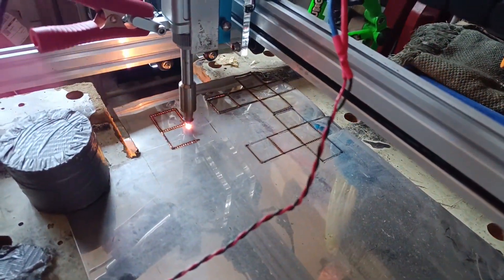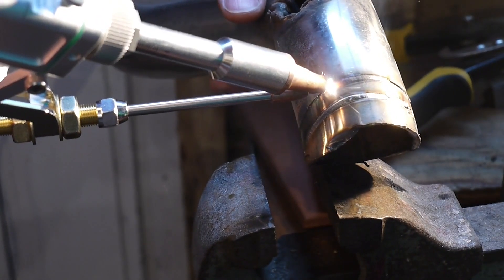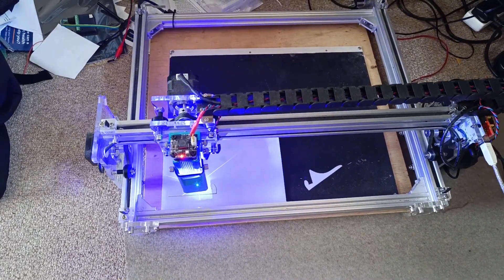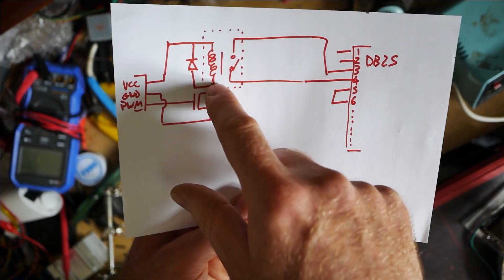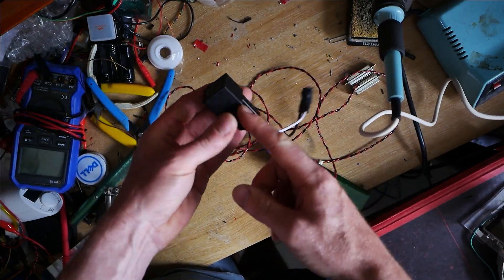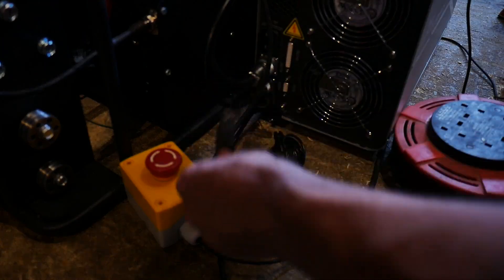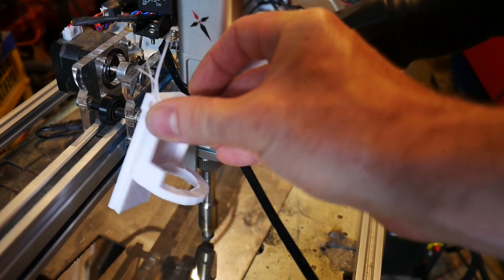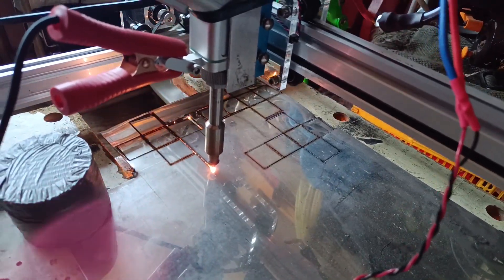XPhotonics XLaserLab X1 Pro cheap Fibre Laser CNC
How I used an XPhotonics XLaserLab X1 Pro as a CNC laser cutter that can cut through sheet metal.